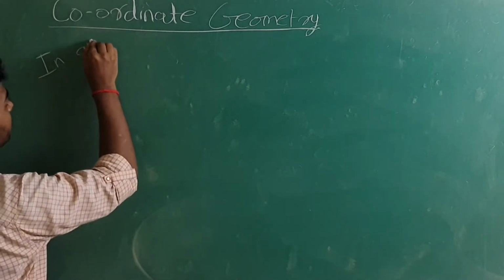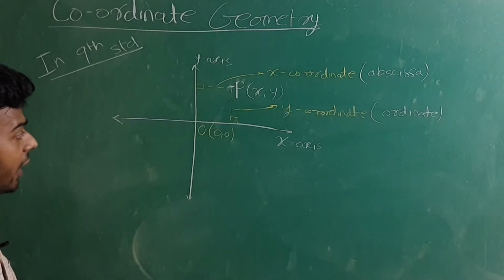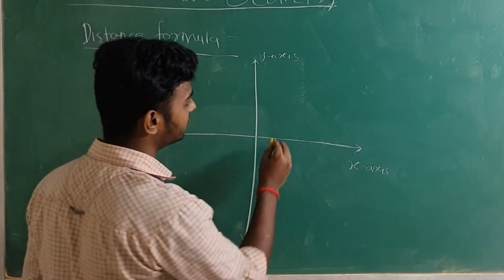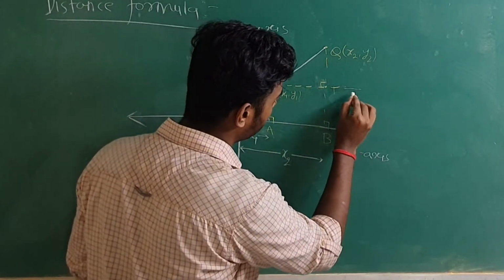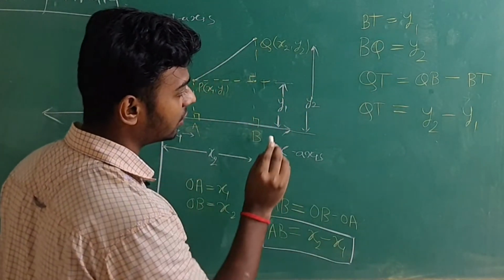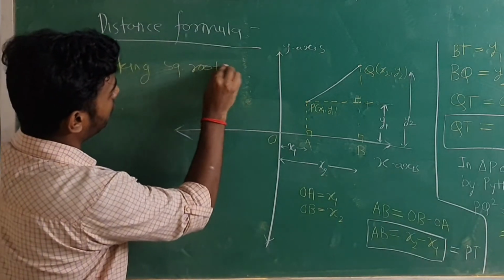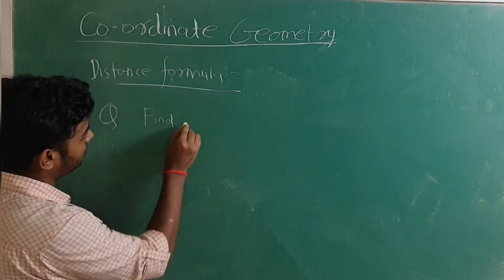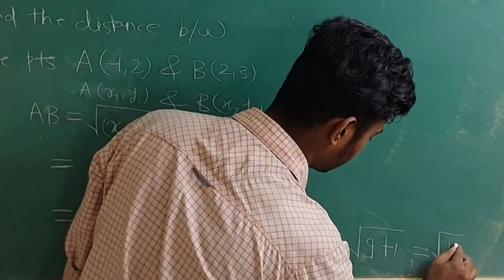Co-Ordinate Geometry(Basic) #7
Co-Ordinate Geometry(Basic)

Explaining Distance Formula.

Hello everybody,
My name is RAHUL MISHRA.

Welcome to the world's largest collection of videos that is YouTube in which I started my educational video😁.

In my YOUTUBE channel, I will teach mathematics questions and concepts of IIT JEE MAINS AND ADVANCED and their techniques to solve problems.

Co-Ordinate Geometry(Basic)
Distance Formula
Mathematics

If anything you want to tell,mail to me